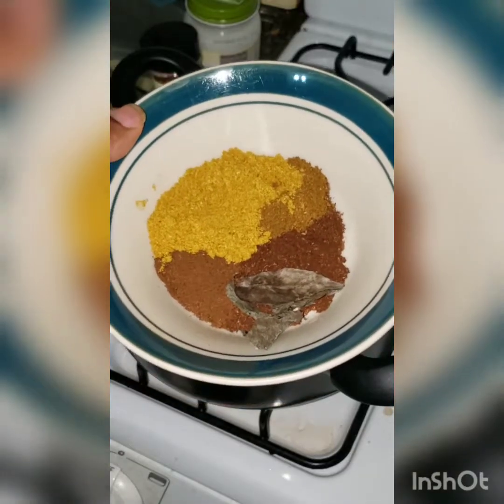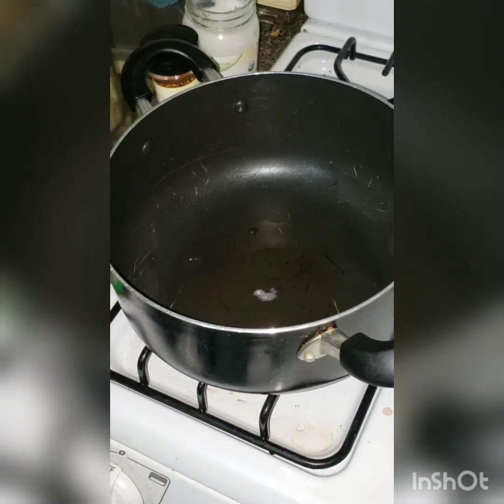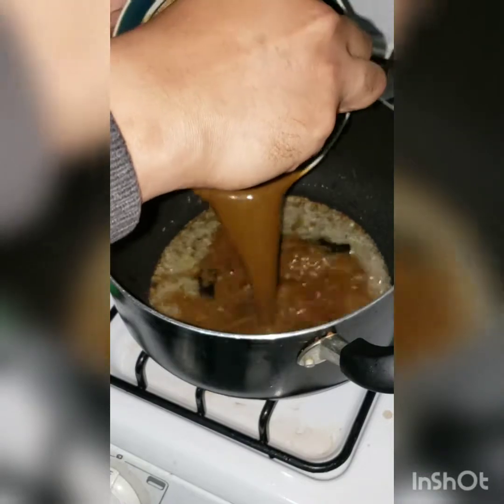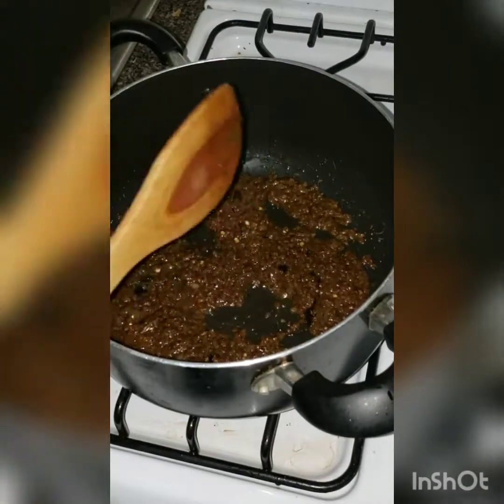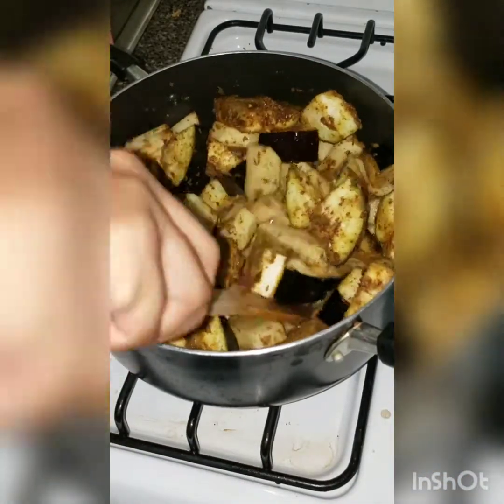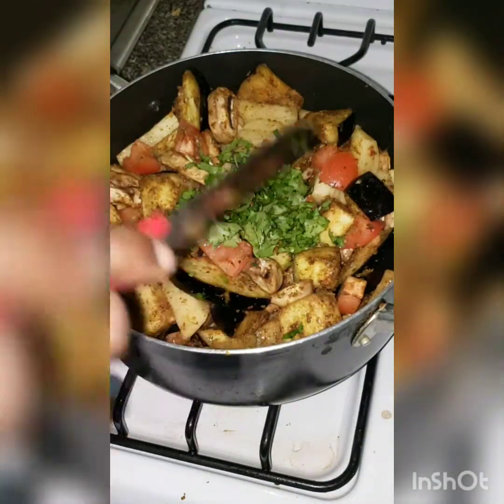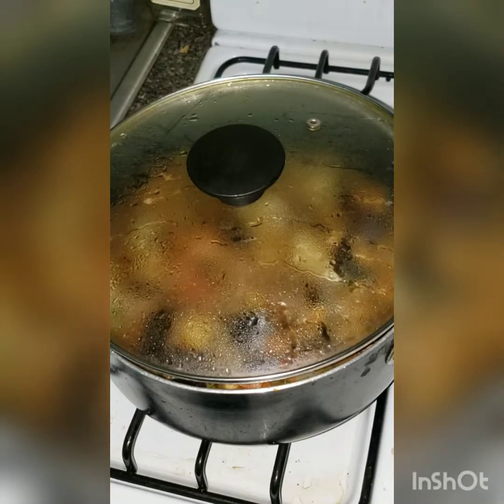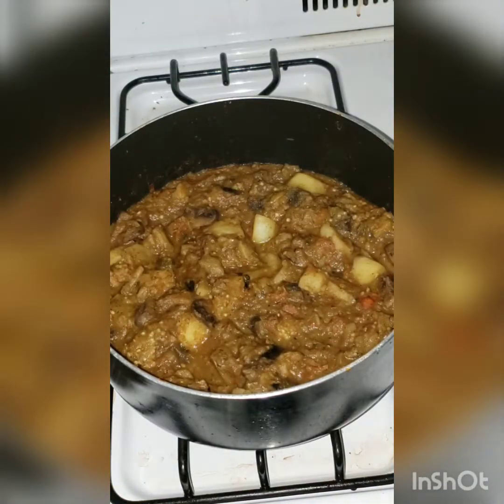Vegan Vlog- Episode 1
Check out episode 1 of my VeganVlog... talking a little about my FreshstartFebruary veganchallenge, and sharing a recipe for an amazing vegan dish that is sure to satisfy your tastebuds... 😋